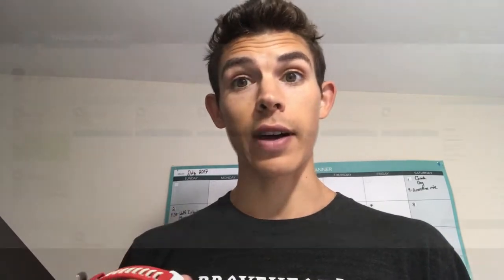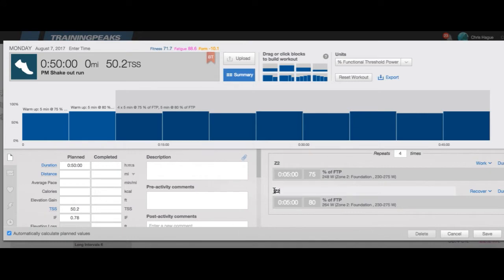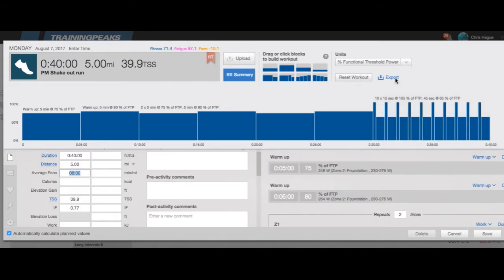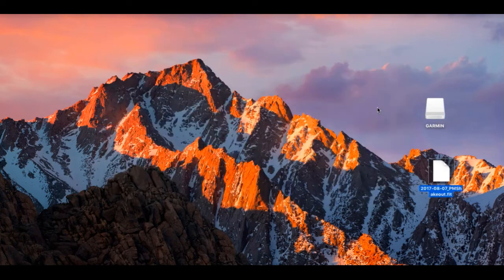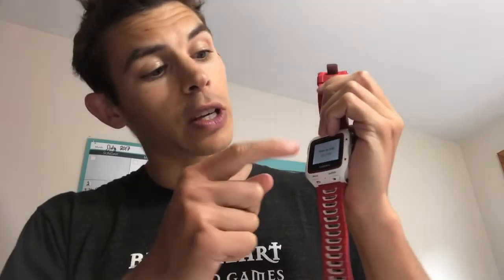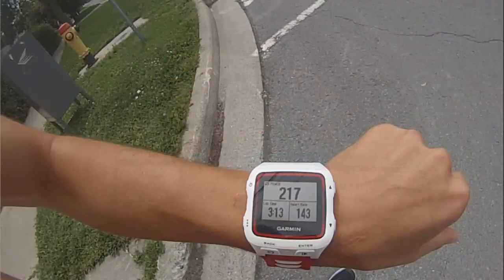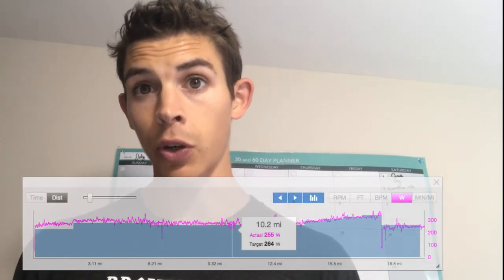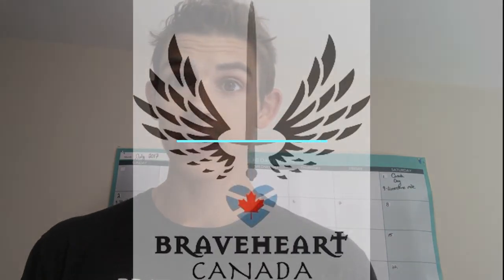Strydcast 5: Exporting Power Based Workouts From TrainingPeaks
Many have been asking about how you can export a workout from TrainingPeaks and put it on your watch. I found that the instructions on TrainingPeaks were incorrect.

Go to Braveheartcanada.com for an updated, correct, step-by-step list as well as other great articles.